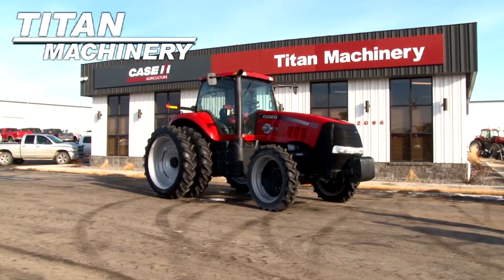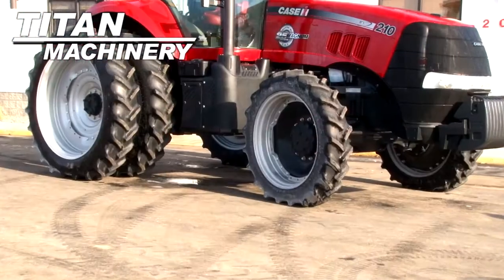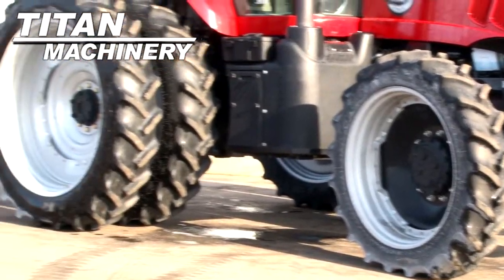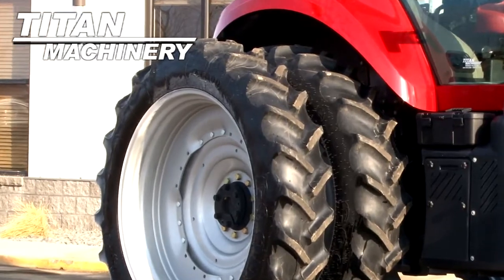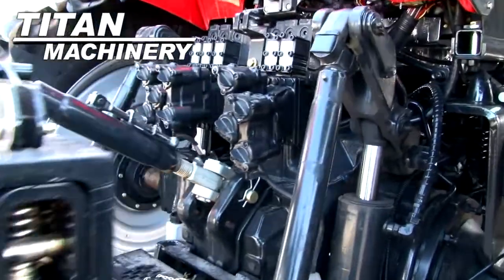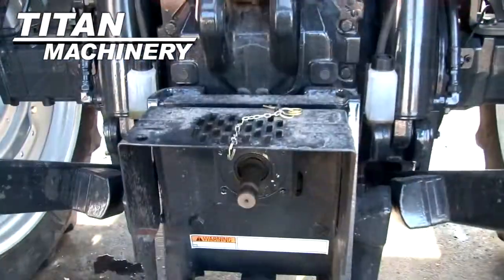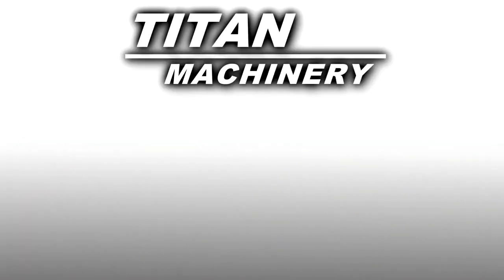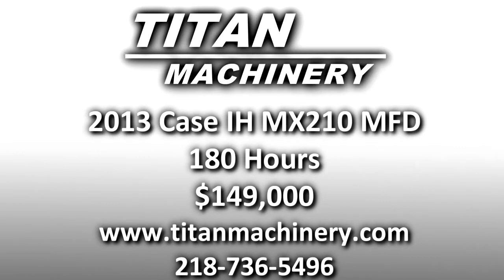Case IH MX210 Tractor Sold on ELS!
For Sale Used 2013 Case IH MX210 Tractor SOLD serial# ZCRH08898 stock# 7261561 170 hours
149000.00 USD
• 5 REMOTES, HID LIGHTING, LUXURY CAB, GUIDANCE READY, NICE CLEAN LOW HOUR TRACTOR, HIGH CAPACITY HYDRAULIC PUMP, HD DRAW BAR, 540/1000 PTO, STILL UNDER FACTORY WARRANTY UNTIL 3/31/2015, 0% FINANCING AVAILABLE, ASK ABOUT A LEASE!.
• Stock #: 7261561
• Category: For Sale
• Status: SOLD
• Class: Used
• Available: Immediately
• Make: Case IH
• Model: MX210 Diesel, MFD
• Year: 2013
• Serial#: ZCRH08898
• CE Plate: No
• Est Hours: 170
• Horsepower: 210 Eng
• Scraper Tractor: No
• Deluxe Cab: Yes
• Enclosure: Cab/Air
• Cab Suspension: Yes
• Cab Seat: Air
• Seat Condition: Excellent
• Passenger Seat: Yes
• GPS Sat Nav: No
• Notes: 5 REMOTES, HID LIGHTING, LUXURY CAB, GUIDANCE READY, NICE CLEAN LOW HOUR TRACTOR, HIGH CAPACITY HYDRAULIC PUMP, HD DRAW BAR, 540/1000 PTO, STILL UNDER FACTORY WARRANTY UNTIL 3/31/2015, 0% FINANCING AVAILABLE, ASK ABOUT A LEASE!
• GPS Navigation Ready: Yes
• PTO: 540/1000
• Rear Remotes: 5
• Front Remotes: None
• Mega Flow Hyd.: No
• Weights: Yes 1000 lbs.
• Front Fenders: No
• Hyd. Flow Control: Yes
• Lift Assist: No
• Transmission: Power Shift
• Speeds Forward: 18
• Speeds Reverse: 6
• Shuttle-Shift: Powerup
• Differential Lock: Yes
• Quick Hitch: Yes
• 3 Point Hitch: Yes
• Front 3 Point Hitch: No
• Front Tire/Track Size: 320/85/38 90%L 90%R
• Front Duals: No
• Front Triples: No
• Rear Tire/Track Size: 380 90R50 90%L 90%R
• Rear Duals: Yes
• Rear Triples: No
• Tire Make: Goodyear
• Axle: Bar Long
• Front Suspension: No
• Ground Radar: Yes
• Warranty: Yes
• Extended Warranty: No
• Ext. War. Available: Yes
• Front End Loader: No
• BackHoe: No
• Paint Condition: Excellent
• Cab Cond: Excellent
• Overall Condition: Excellent